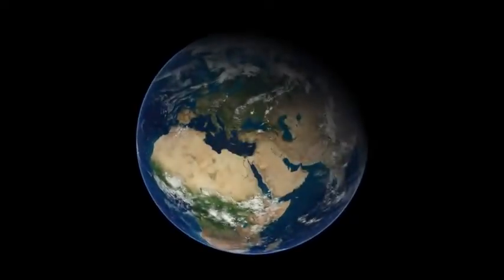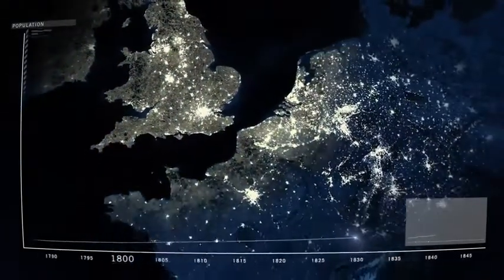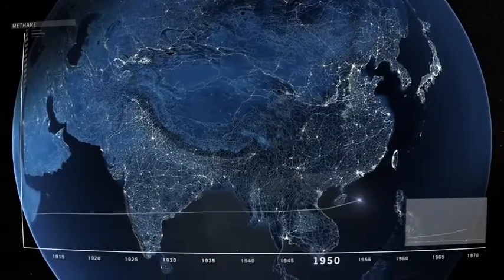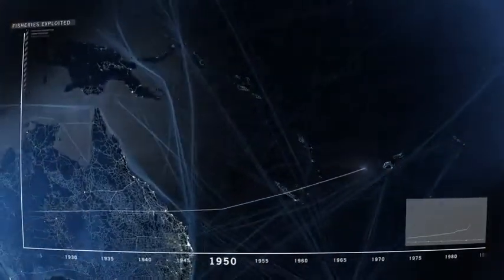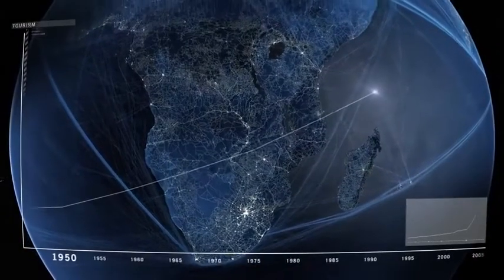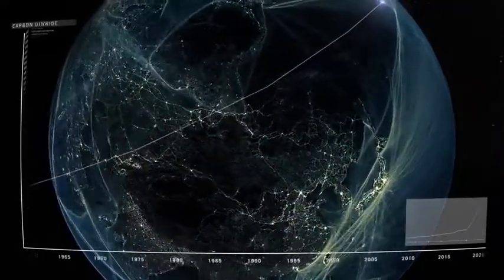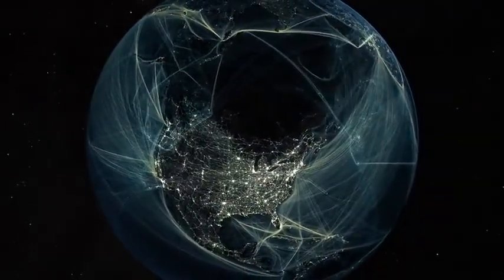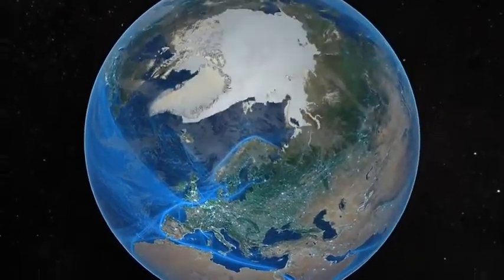Welcome to the Anthropocene - The Age of Man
A 3-minute journey through the last 250 years of our history, from the start of the Industrial Revolution to the Rio+20 Summit.